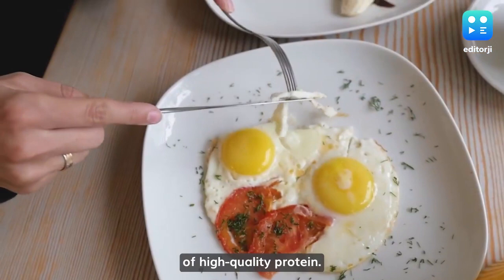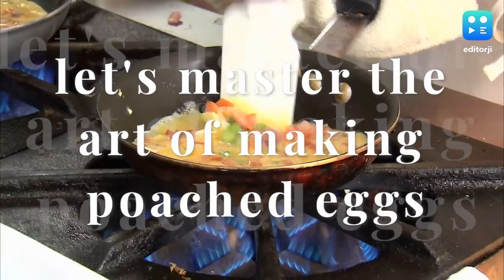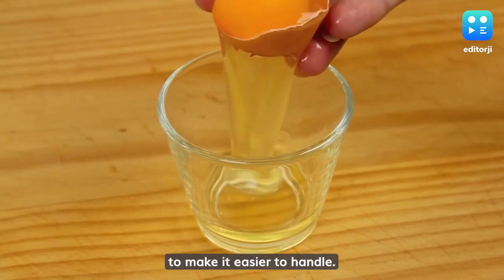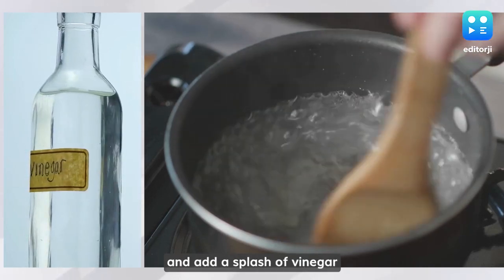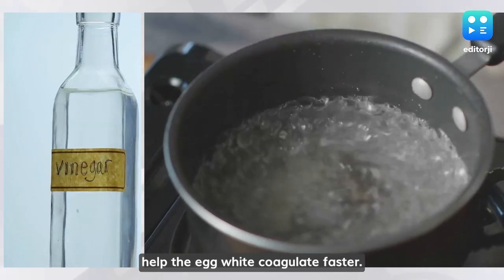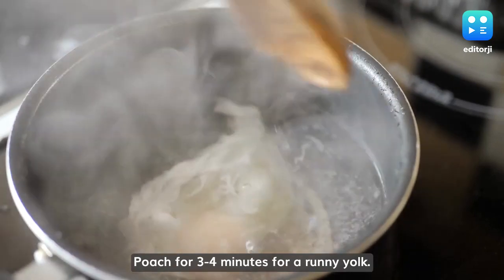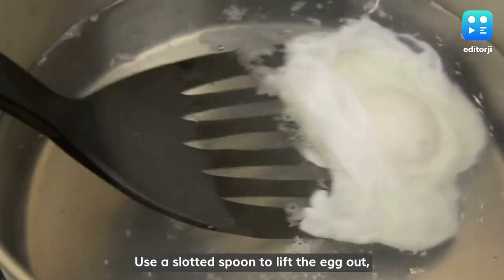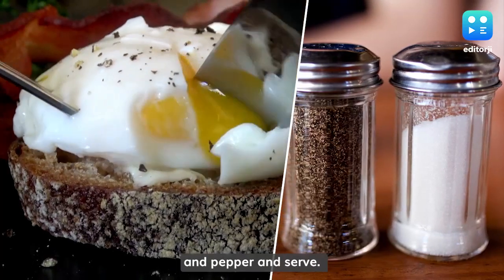WorldEggDay: How To Prepare Perfect Poached Eggs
Eggs are an excellent source of high-quality protein, making them a perfect choice for a protein-rich breakfast. As World Egg Day is celebrated every year on October 13, learn how to prepare perfect poached eggs.